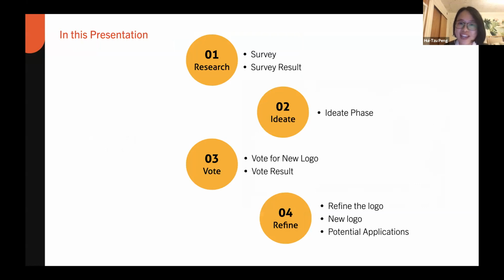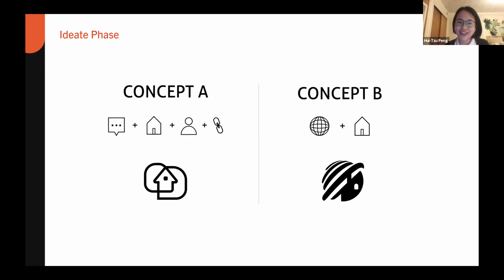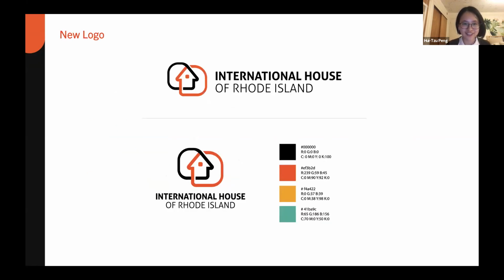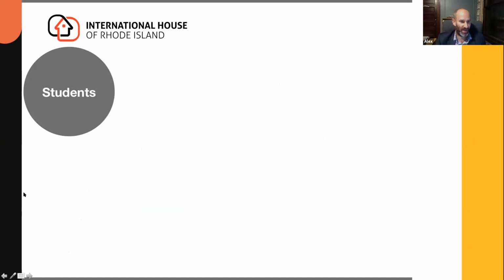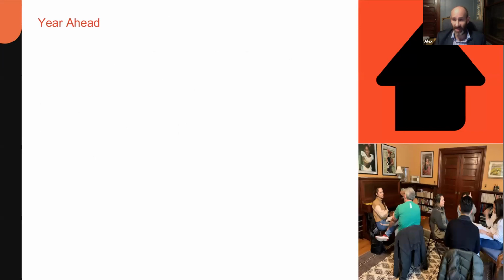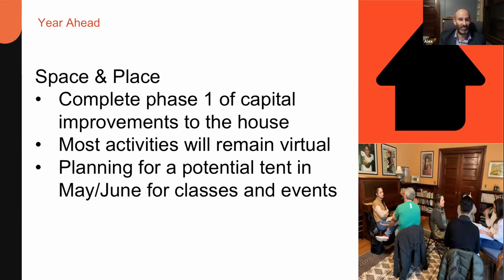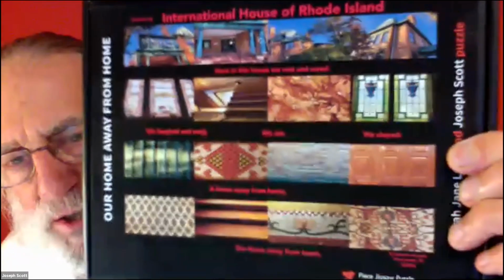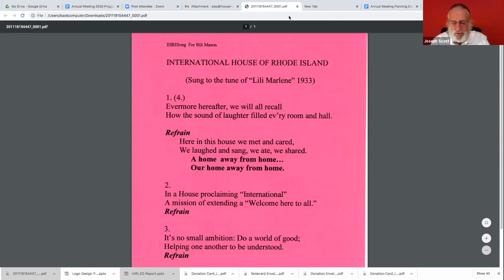Annual Meeting 2020